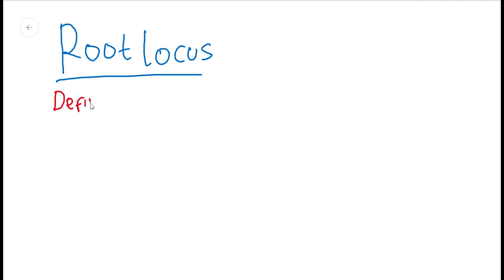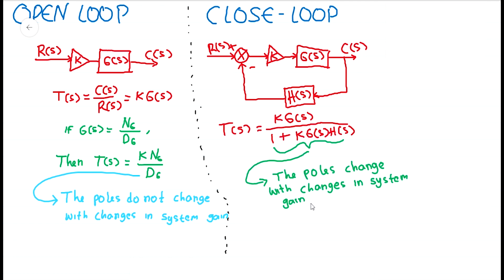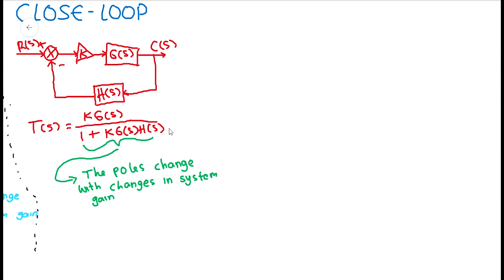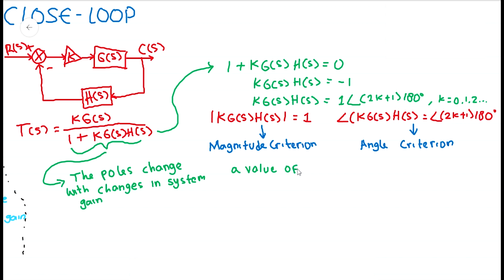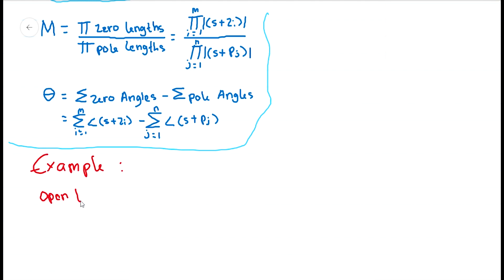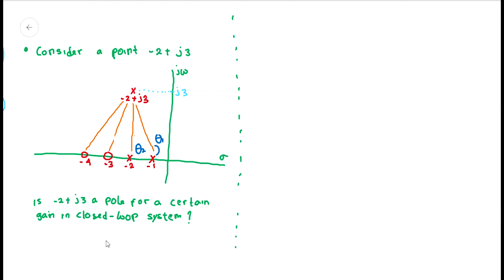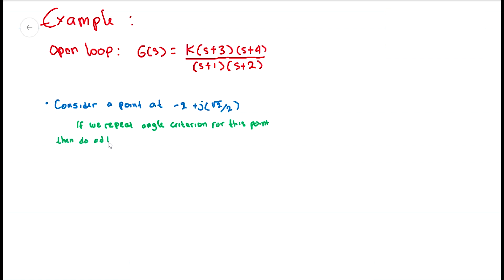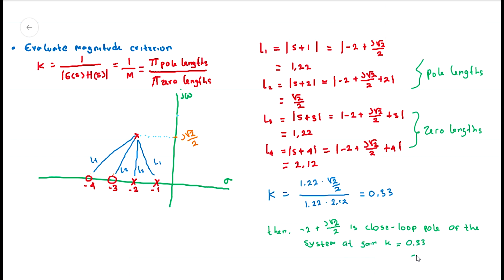Part 1 - Root Locus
Part 1 -- Introduction to Root Locus
Part 2 -- Sketching the Root Locus Method